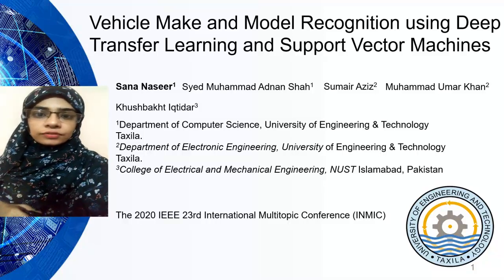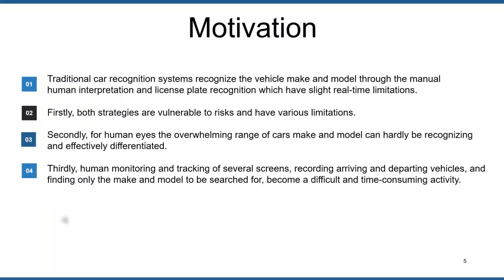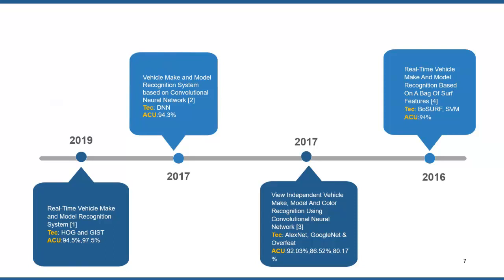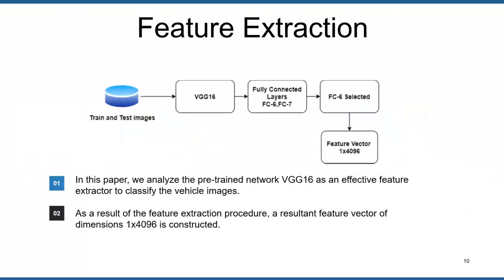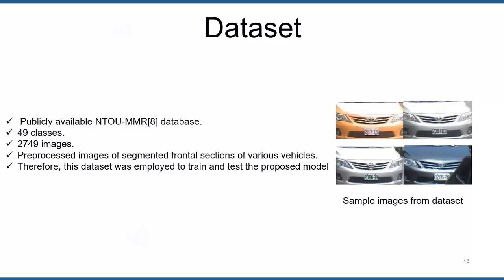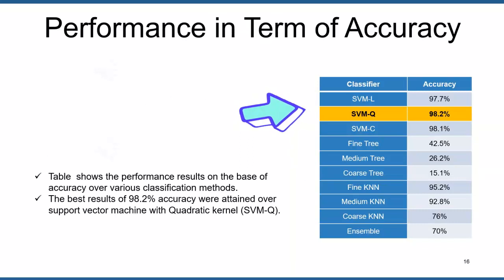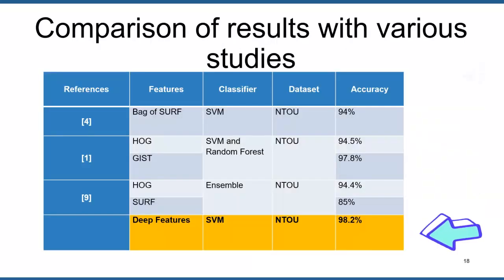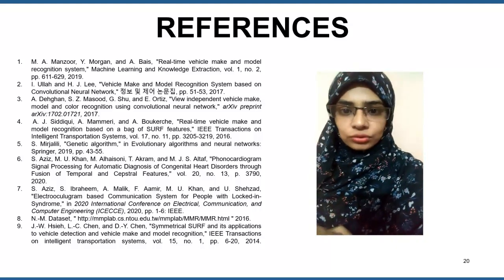Transfer Learning | Vehicle Make and Model Recognition from Images | Computer Vision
Author and Presenter: Sana Naseer

This work was presented at 2020 IEEE 23rd International Multi Topic Conference (INMIC).

Background:
Vehicle make and model recognition (VMMR) is a vital task in applications like intelligent parking systems, driver assistance systems, and automated toll collection. Accurate implementation of VMMR becomes challenging due to the similar appearance of different vehicle models. In this paper, we proposed a VMMR framework based on deep feature extraction from VGG16 convolutional neural network (CNN) model, followed by the feature reduction and classification.